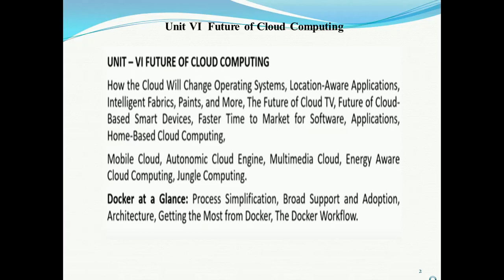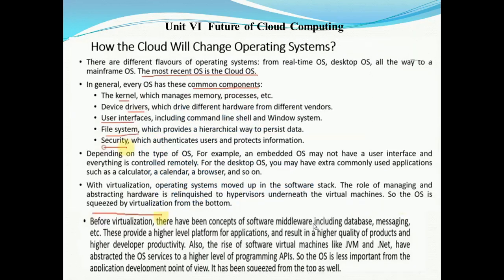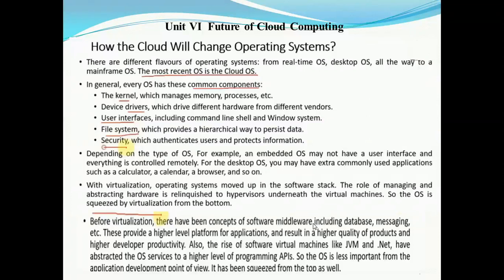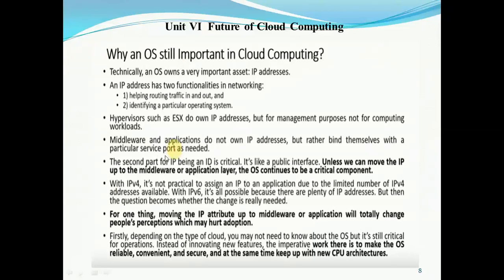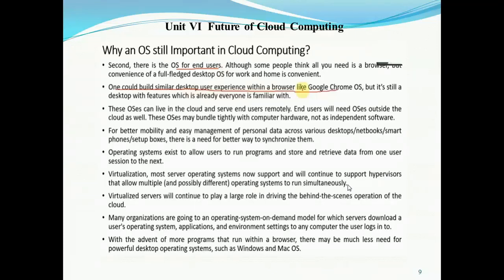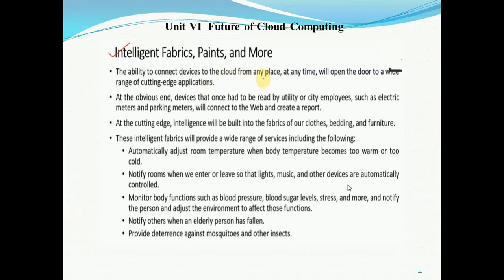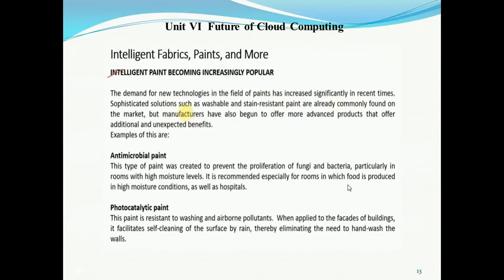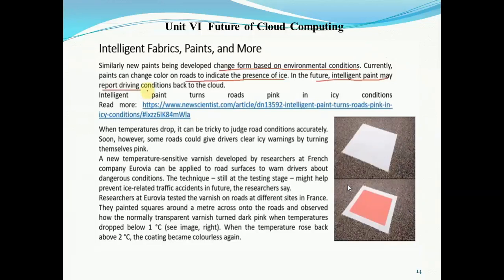Unit 6 Future of Cloud 1